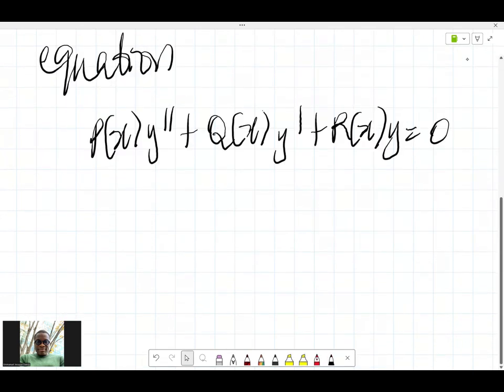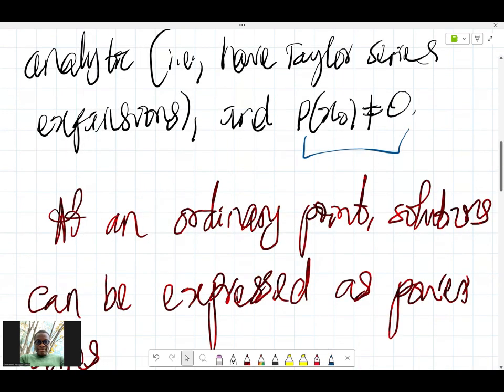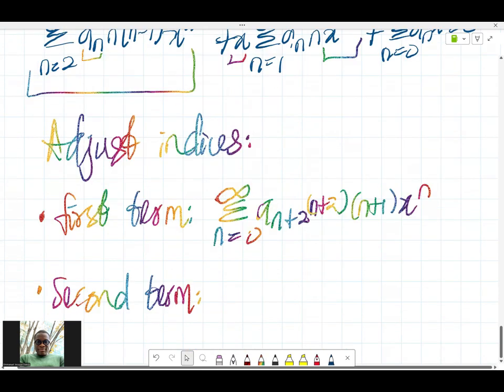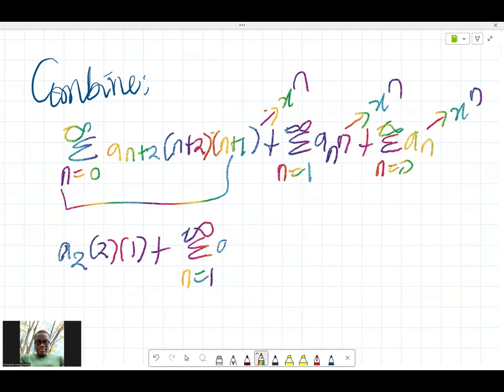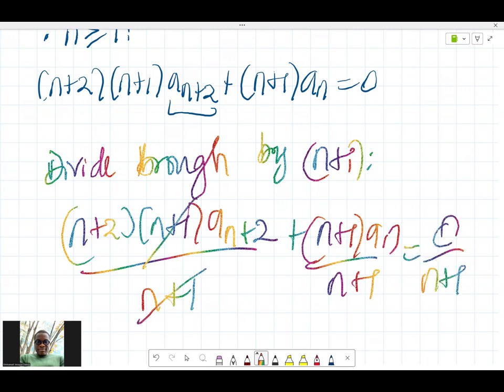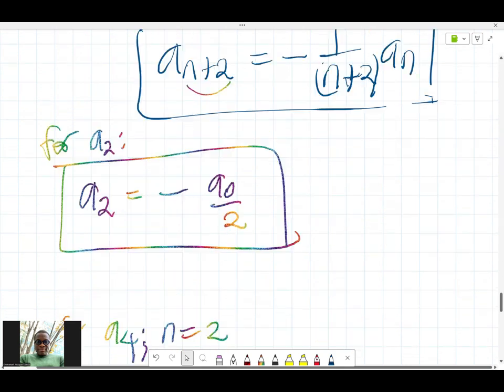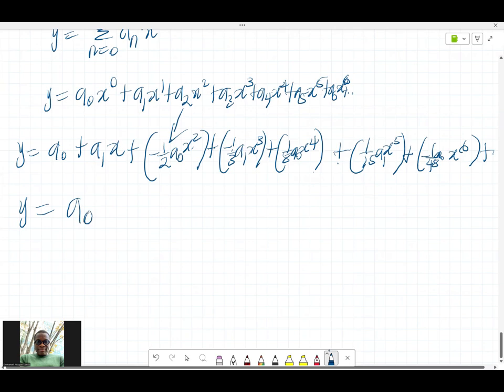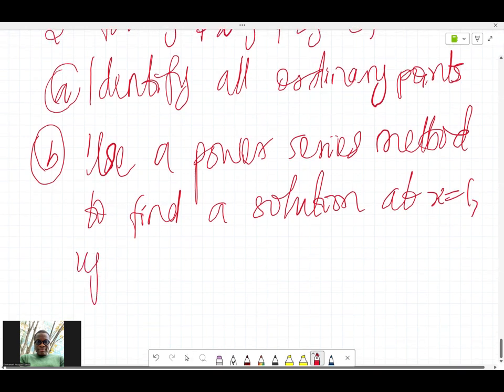19. Ordinary Points and the Power Series Method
Dive into the world of differential equations with Ordinary Points!

This video breaks down what makes a point "ordinary" in a second-order linear equation, showing you how to spot them and solve them using simple power series.

With clear examples and step-by-step guidance, you’ll see how solutions come together smoothly at these points.

Perfect for students or anyone curious about math patterns!